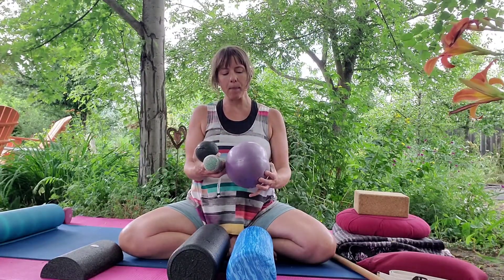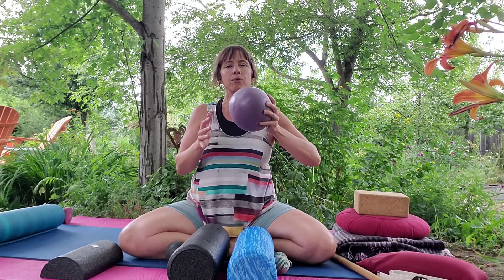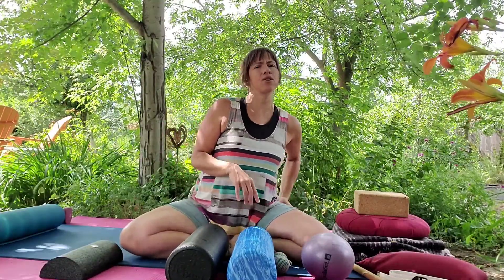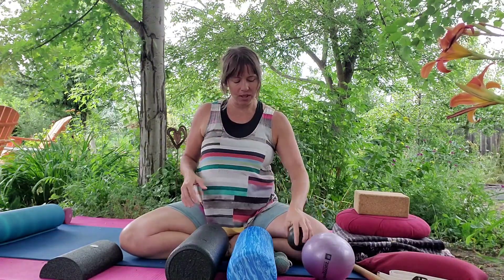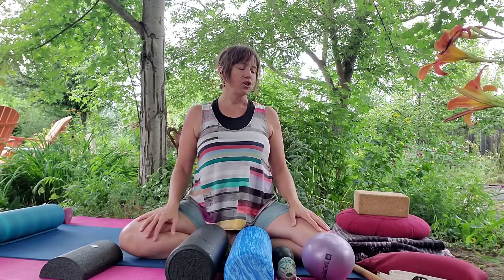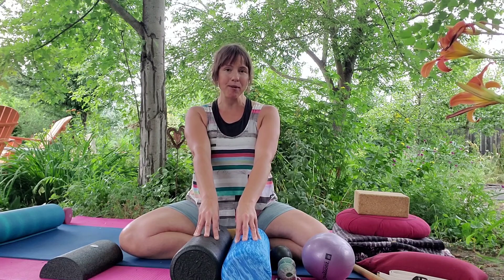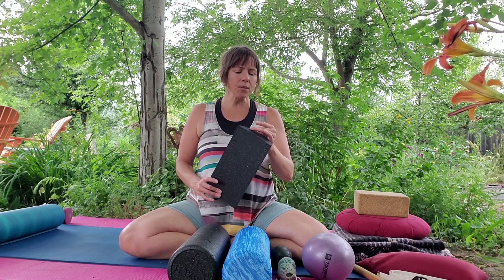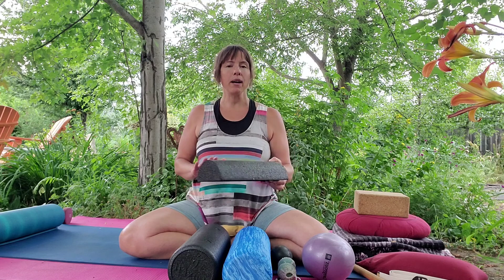Yoga Home Practice + Foam Roller + Self Massage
This video will help you to get started with self massage using foam rollers and other tools that are designed to help you get into the sore, tight spots of your body.

Stretching and massaging your tissues can bring blood flow, awareness, pleasure and relief to your whole body as well as specific areas of concern. Self massage is a great self-care practice that you can keep your whole life. It's a great "know how" to have in your toolbox.

Sign up for my Mindful Movement Membership to access guided classes that will walk you through a self-massage routine.